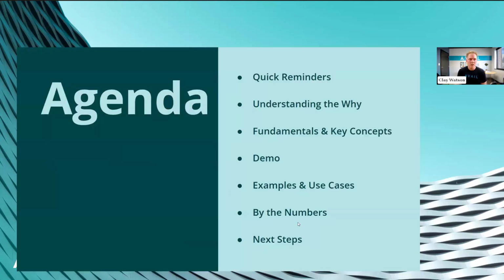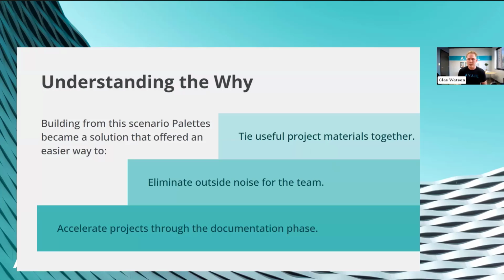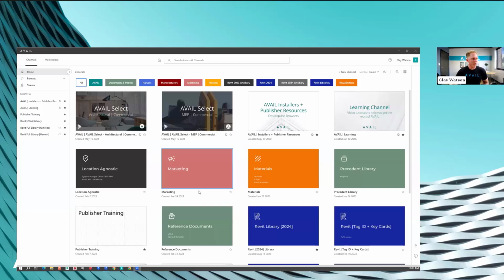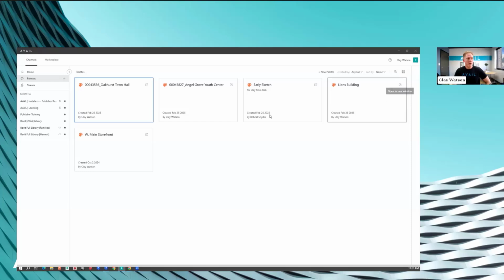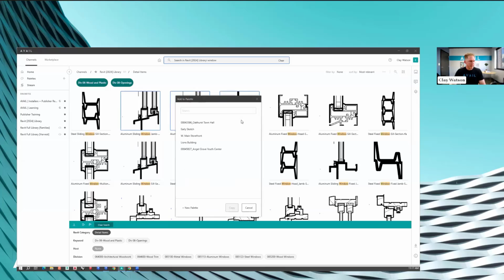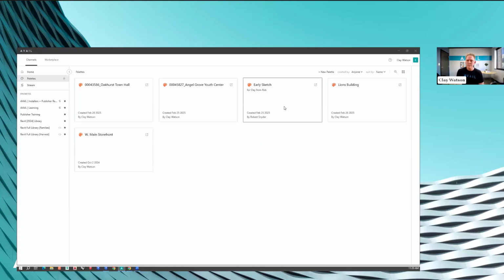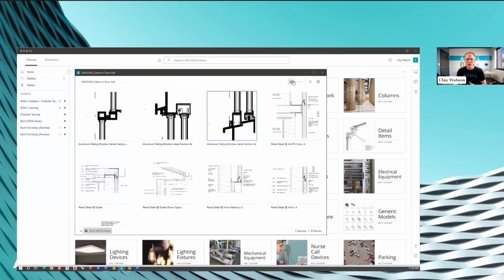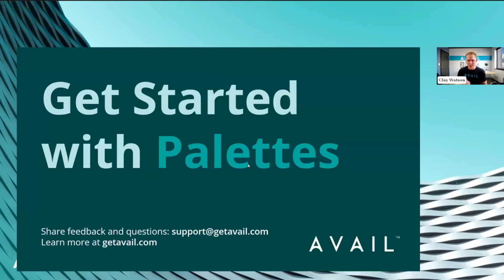Transform Your Firm’s Project Workflow with Palettes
Projects bring your team together, but it’s not always easy to collaborate across Revit, AutoCAD, SketchUp, and other subscription-based AEC software. With AVAIL’s new Palettes feature, however, anyone on your team can gather and markup assets for a project--no subscriptions needed!

Firms are already seeing success kickstarting projects, sharing resources, and collecting personal content favorites. Discover how Palettes can assist your team in this webinar hosted by Director of Customer Success Clay Watson.

Timestamps
00:42 Introductions
01:07 Agenda
02:35 Quick Reminders
03:08 Understanding the Why
05:24 Fundamentals & Key Concepts
08:50 Demo
      09:22 Interface Overview
      12:52 Use Cases
      19:23 Rob's Example
23:57 Analytics
26:26 Next Steps